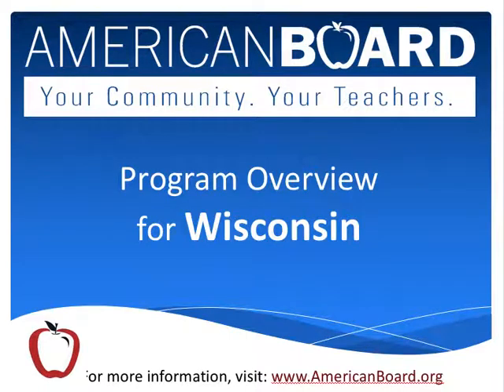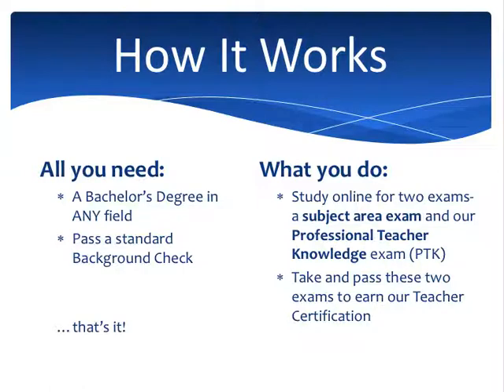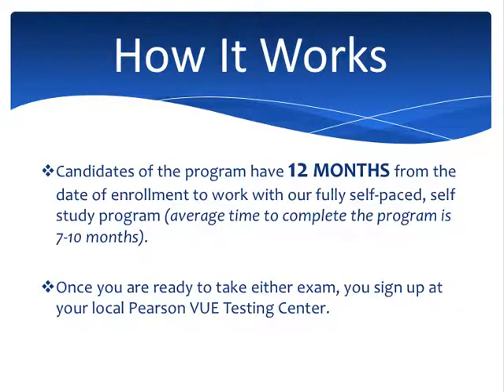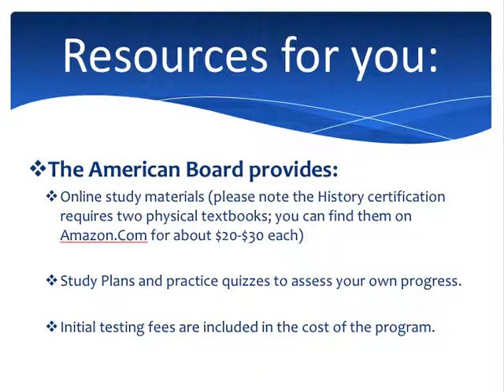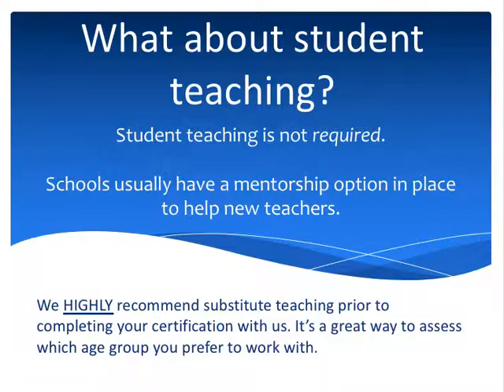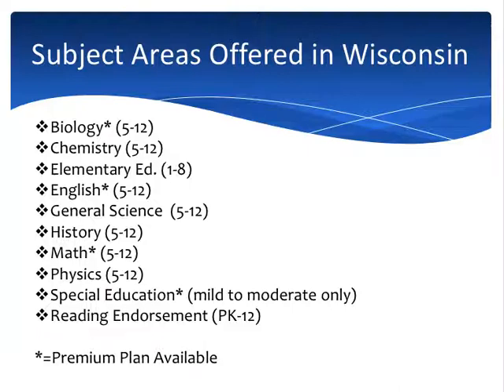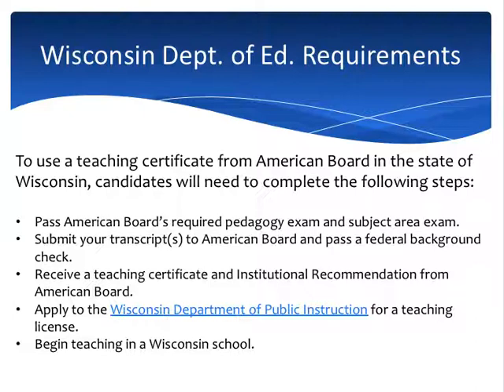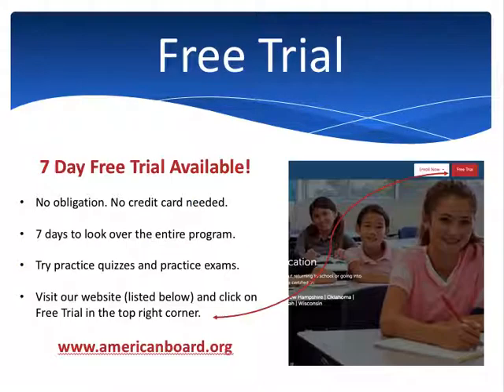How to Become a Teacher in Wisconsin | Online Teacher Certification Program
Want to become a teacher in Wisconsin? This video explains how American Board's online, self-paced teacher certification program allows you to become a teacher in Wisconsin, without going into debt or quitting your job. for more details.